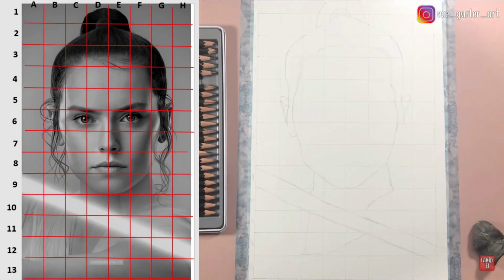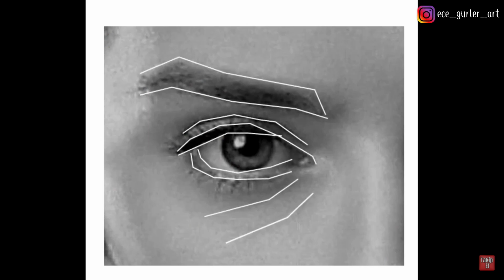My Secret RECIPE for Drawing MORE REALISTICALLY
Drawing realistic portraits can be challenging for some novice artists. I believe these tips will be helpful for all portrait artists who do realism.

Ece Gurler
Artist and Artist Coach, Author